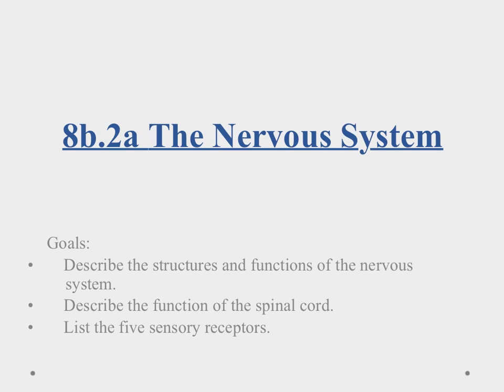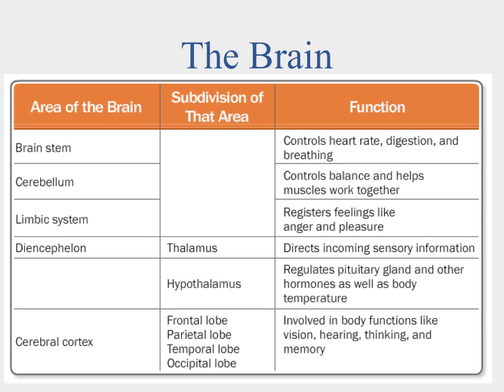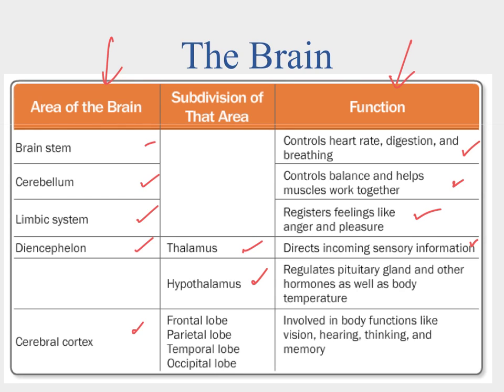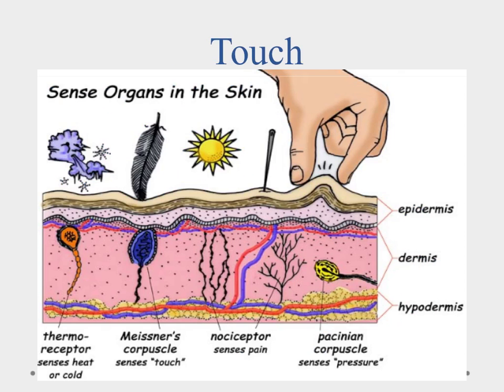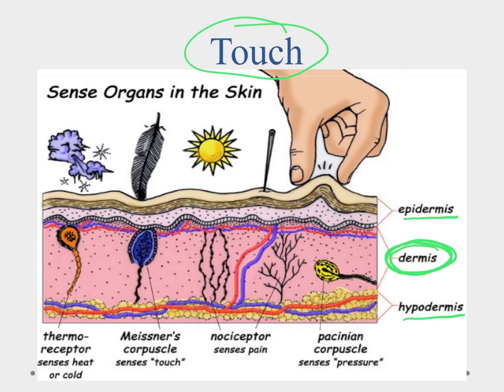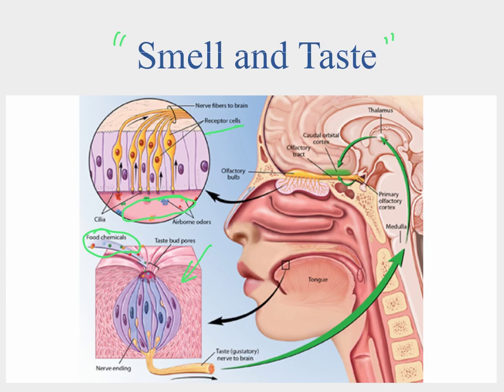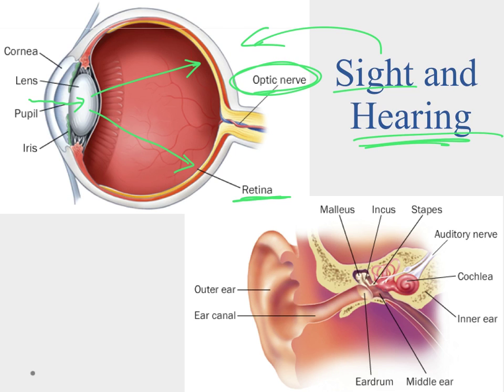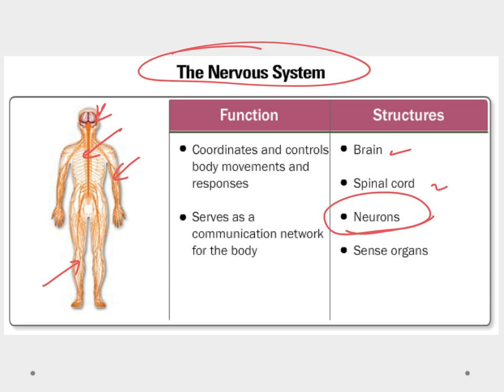Biology B 8b.2a The Nervous System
This video introduce us to the nervous system and we'll talk about the brain and our five senses.